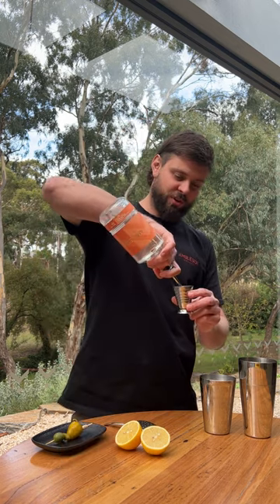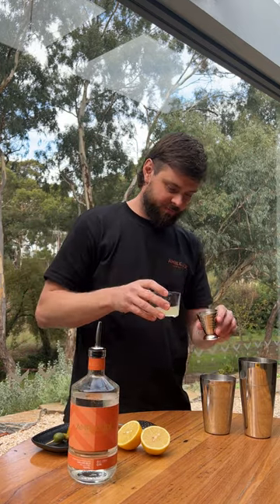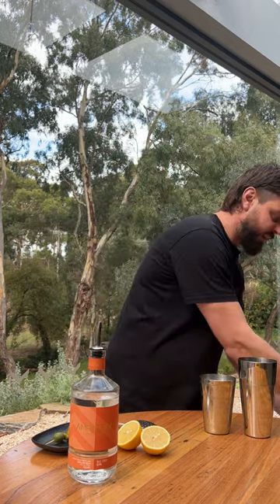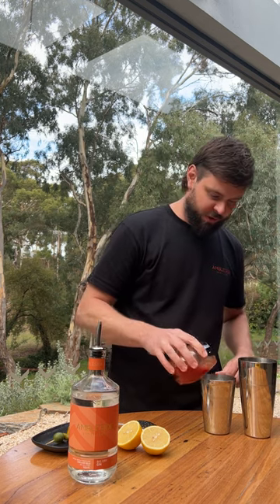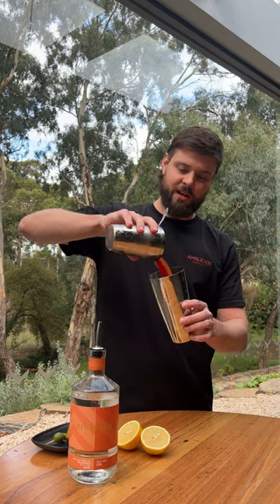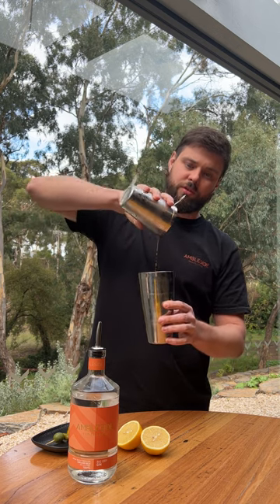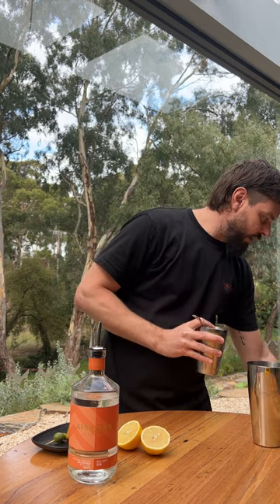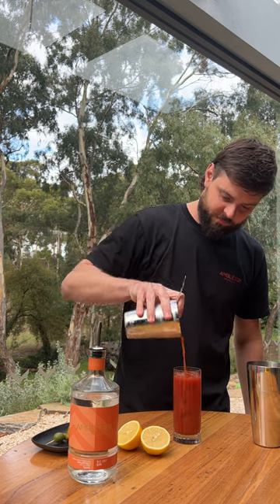Tasting Australia presented by RAA Travel 2023 | Ambleside Distillers | Red Snapper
Ambleside Distillers are back again with another cocktail series. First up: A Bloody Mary made better with the addition of bold gin flavours. Ambleside Distillers Founder Matt takes us through his recipe for a Red Snapper. It's spicy, savoury and the perfect Autumn cocktail to take you through to Tasting Australia.